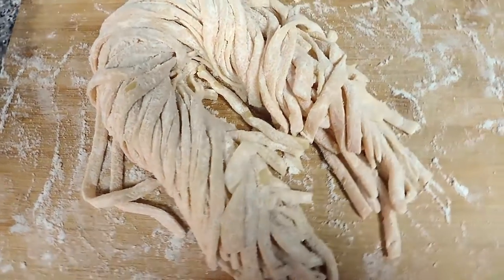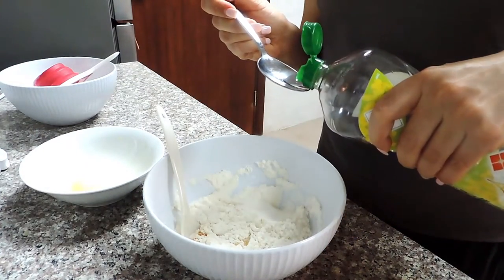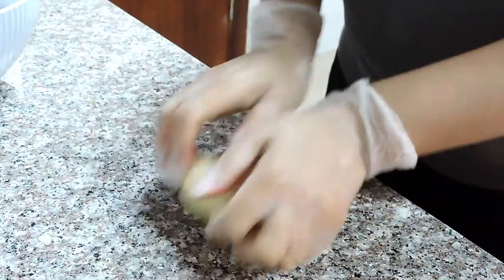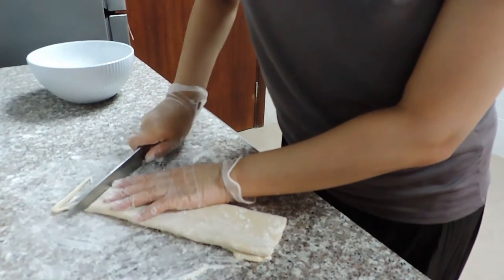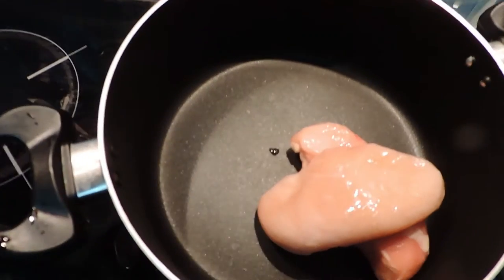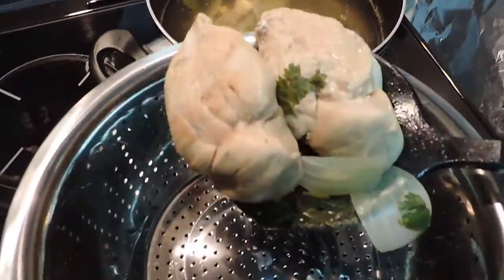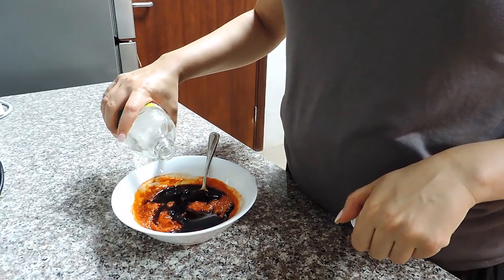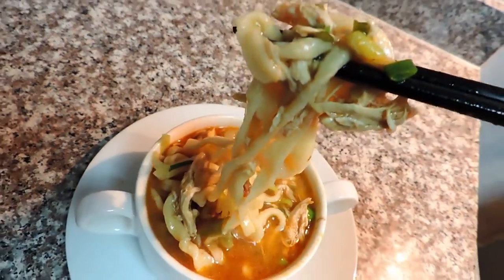HOMEMADE EGG NOODLES | EASY ASIAN CHICKEN RAMEN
How to make egg noodles at home
And an amazing recipe of how to make chicken Ramen Asian style using our egg noodles.